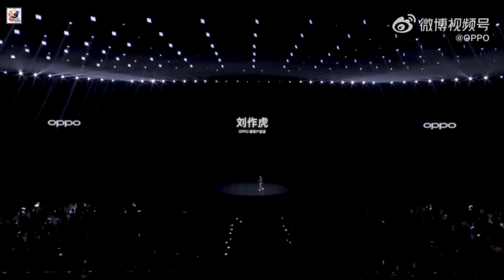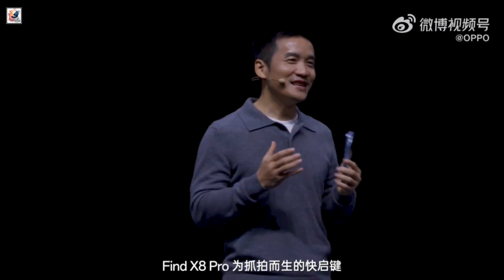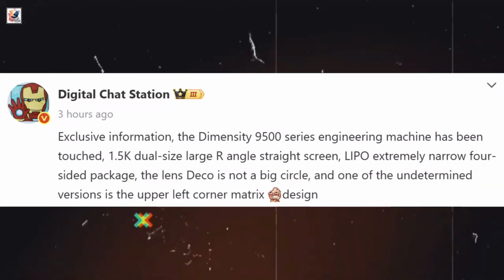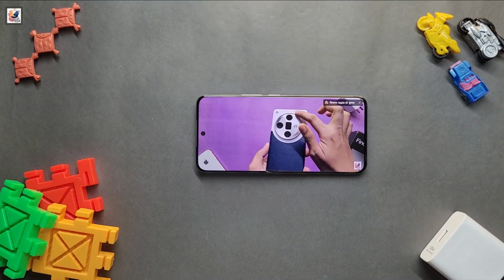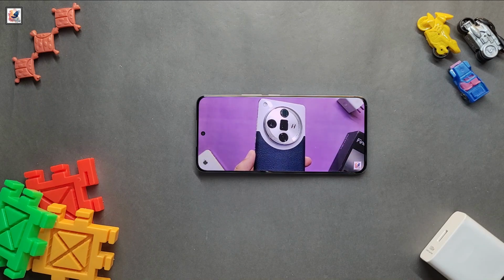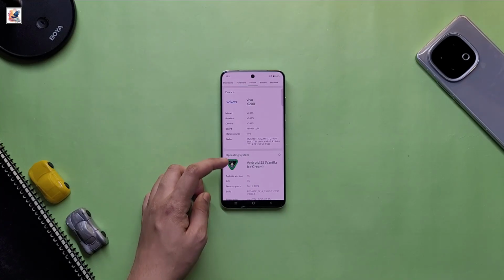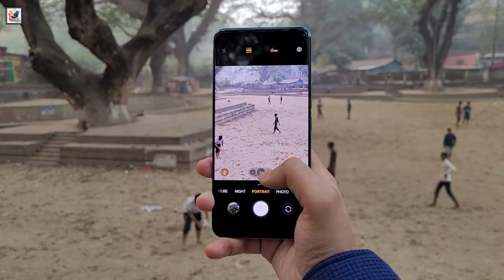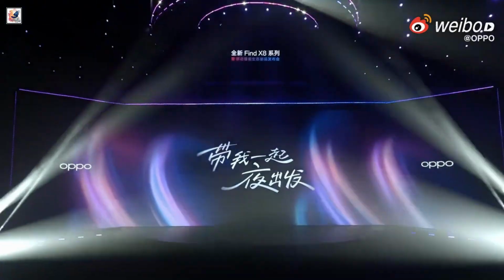OPPO Find X9 First Look, Features, Specs, Release Date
in this video, A recent post from reliable Weibo tipster Digital Chat Station the a few additional key details on Weibo regarding the upcoming Oppo Find X9 series. The new report suggests we’ll see at least four phones with a Find X9, Find X9 Plus, Find X9 Pro and Find X9 Ultra. I hope you guys like and enjoy it.

OPPO Find X9 unboxing and hands-on
OPPO Find X9 price, release date & launch
OPPO Find X9 features and specs
OPPO Find X9 camera and display specifications
OPPO Find X9 battery and chipset leaks
OPPO Find X9 first look trailer and introduction video